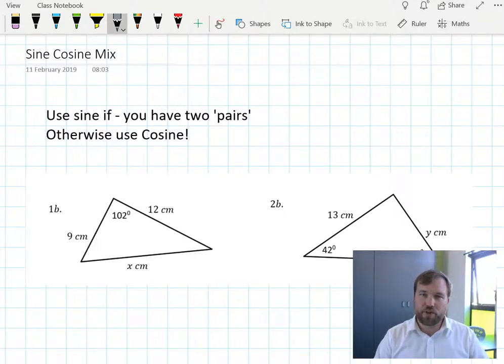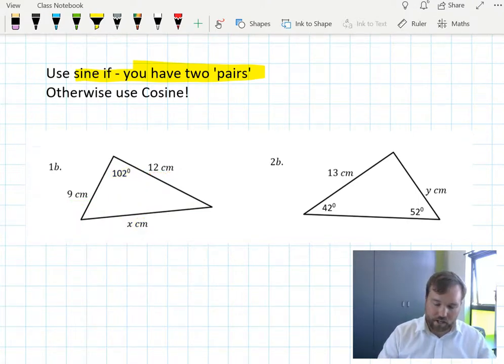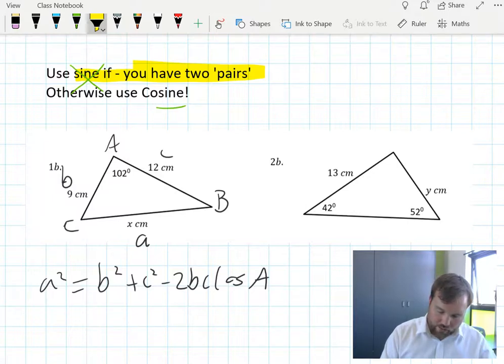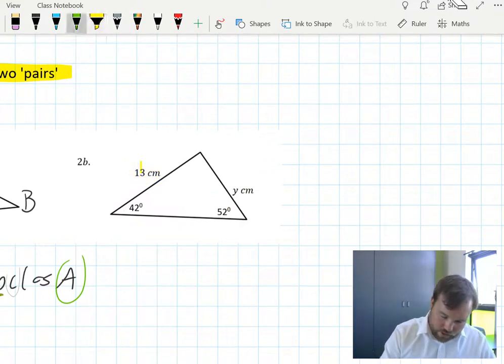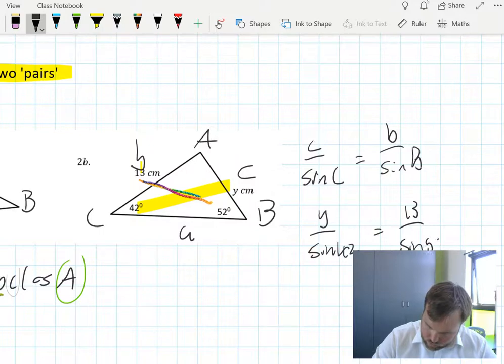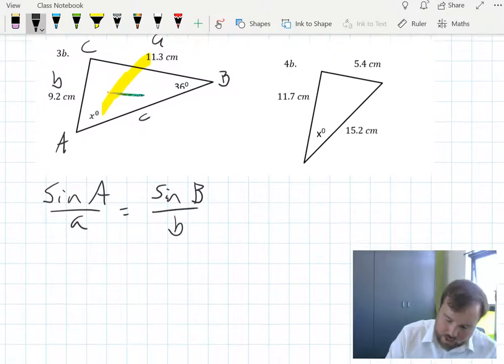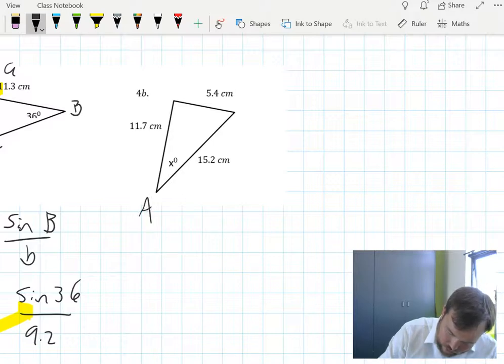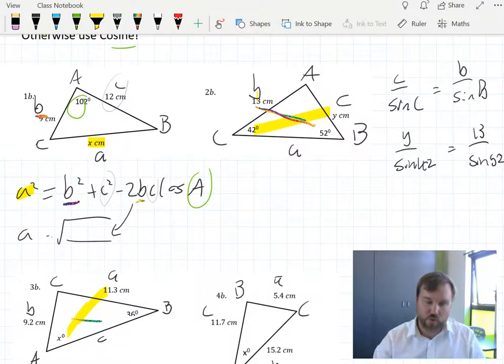Sine vs Cosine Explanation